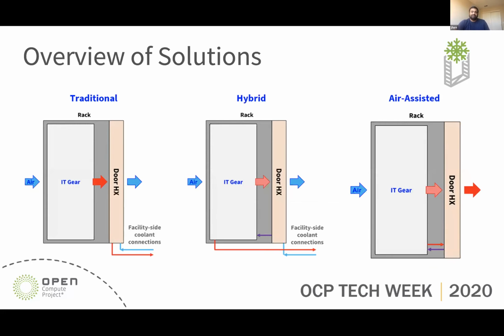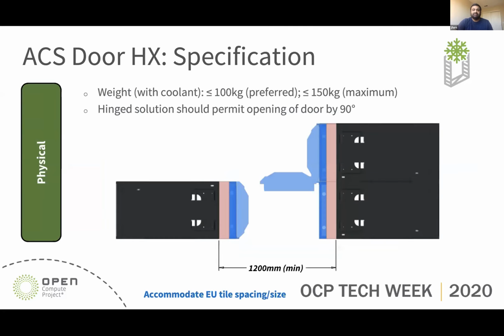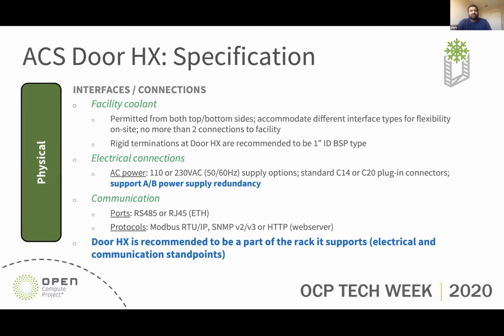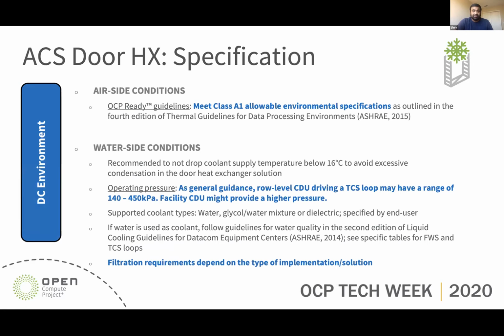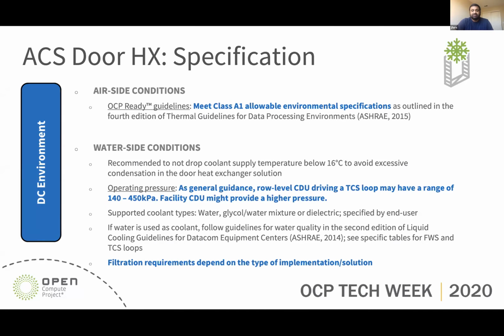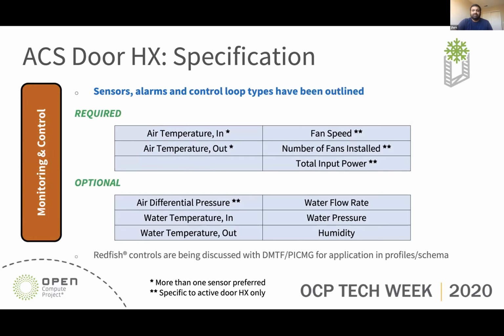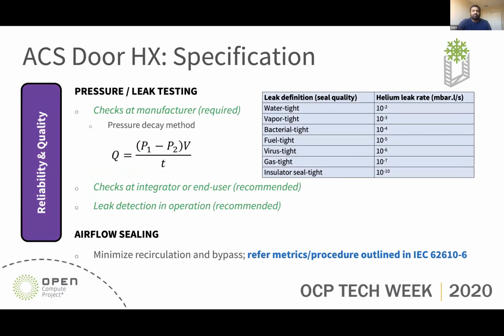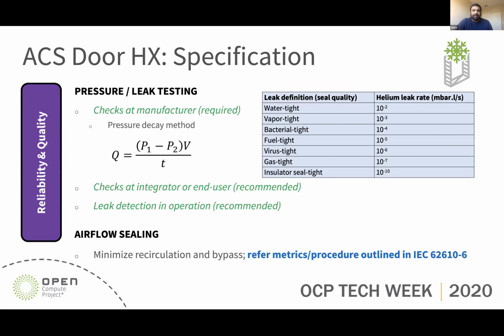OCP 2020 Tech Week: Lightning Talk: ACS Door Heat Exchanger Updates